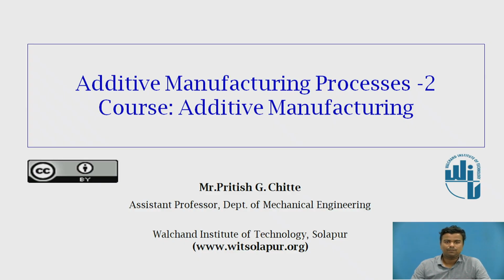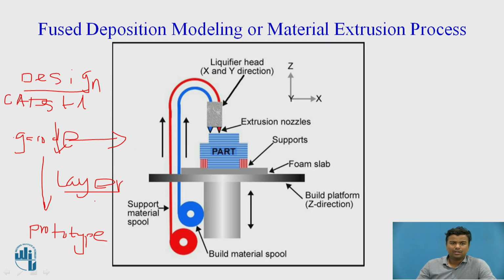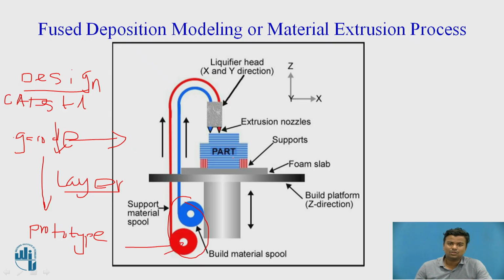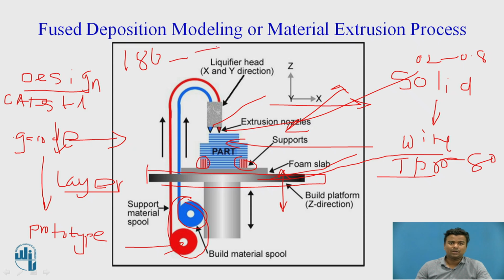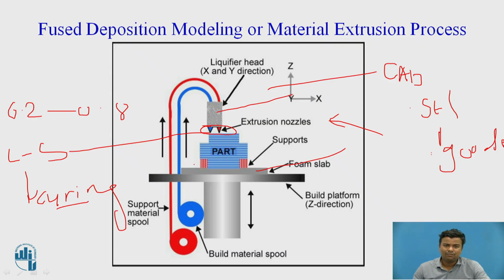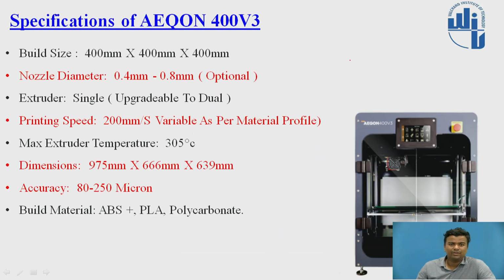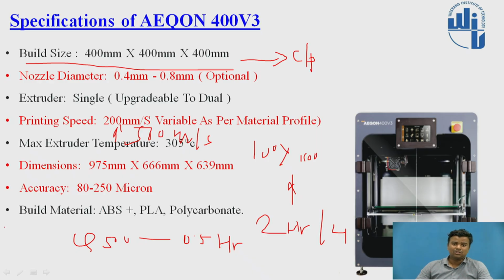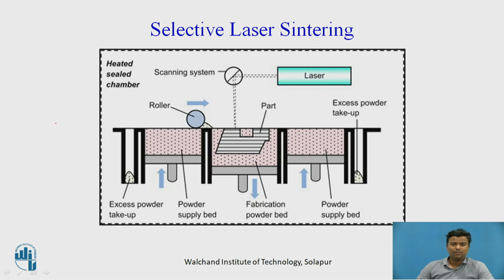Additive Manufacturing Processes 2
Mr. Pritish G. Chitte,
Assistant Professor,